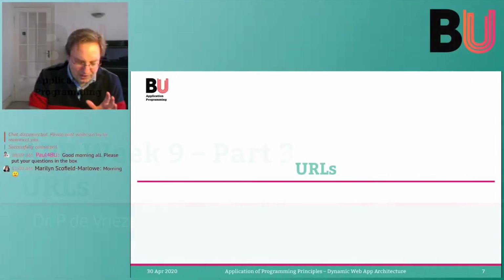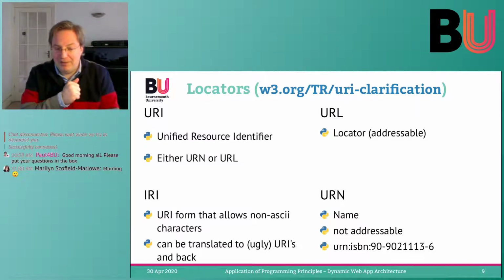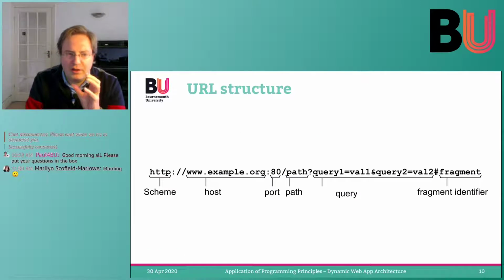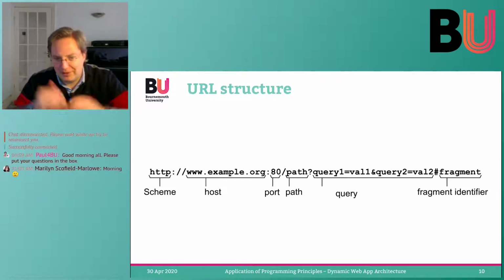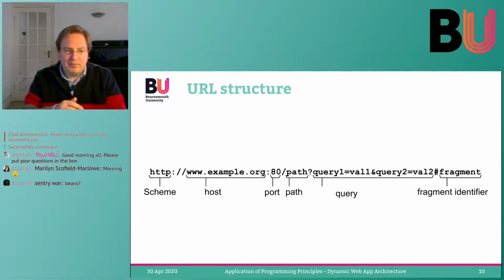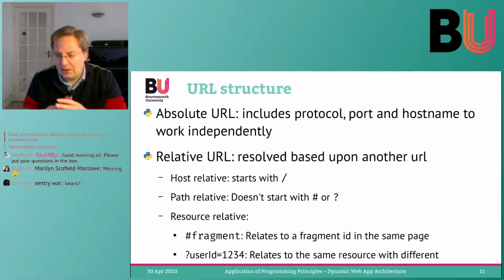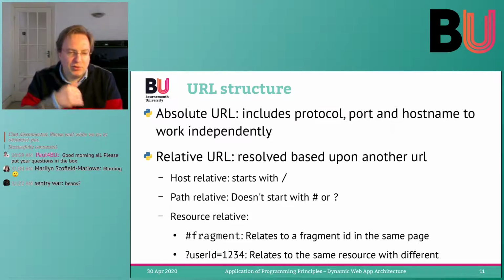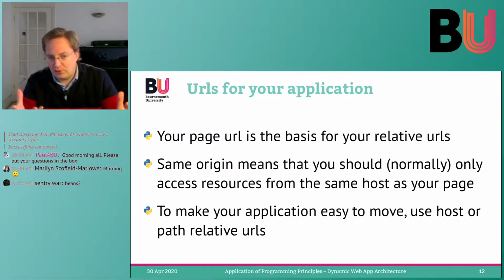APP L9 (part 3) – URLs